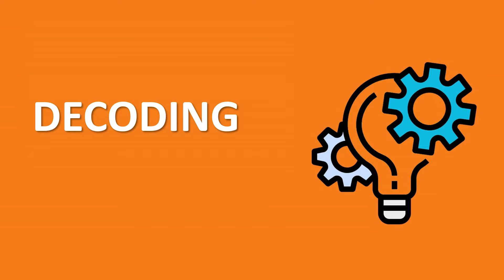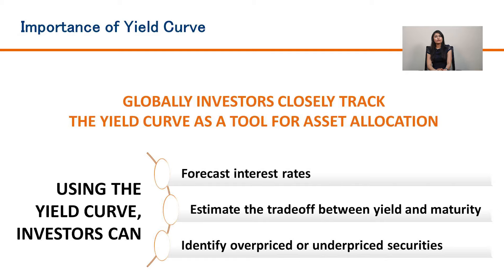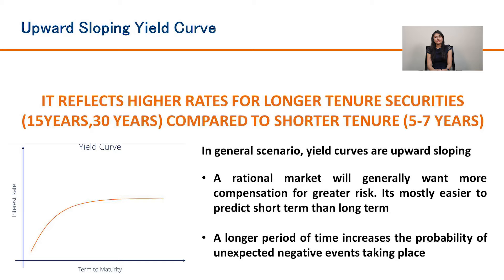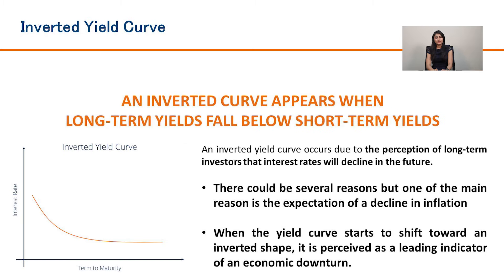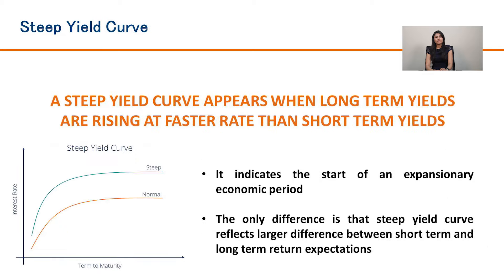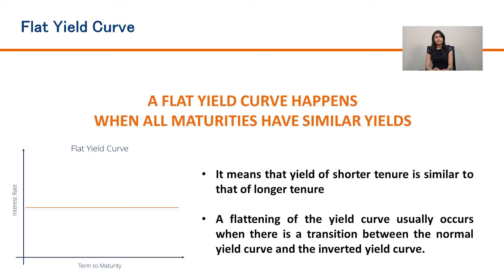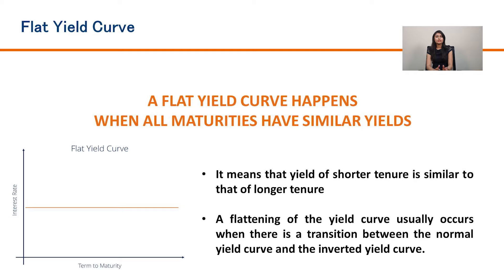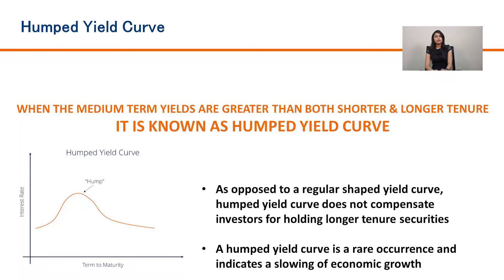Chapter 4: Yield Curve &Types Of Yield Curve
DebtKeFunde a unique digital series from Mirae Asset MF for all the investors Ms. Kruti Chheta, our fixed income analyst, explains the Yield Curve & Types of Yield Curve in this Chapter 4.

This may help you pan out your Debt Mutual Fund Investments We hope to bring you some insightful content though debt ke funde knowledge series.